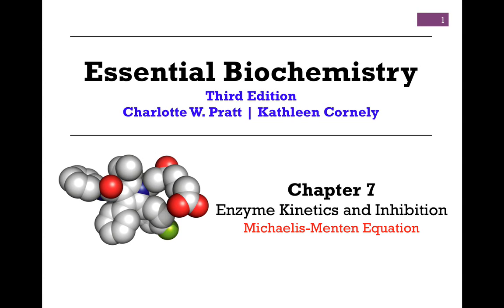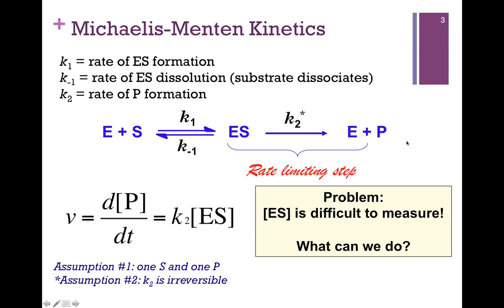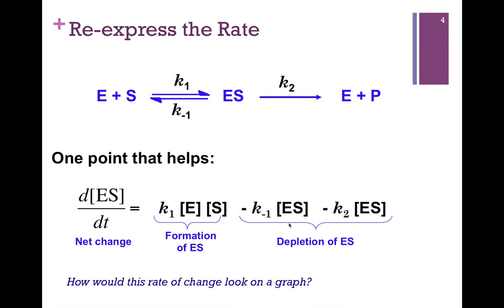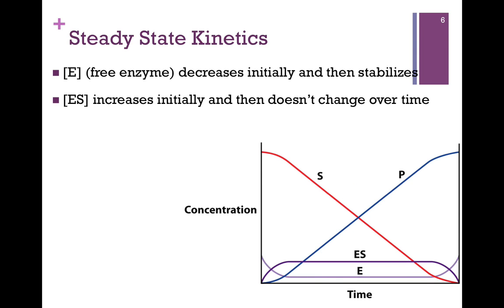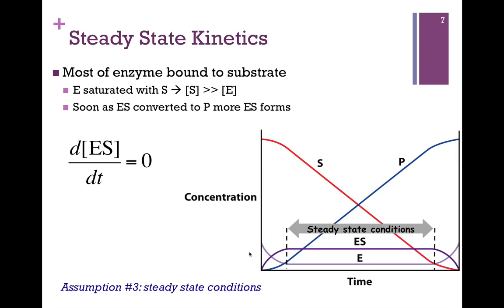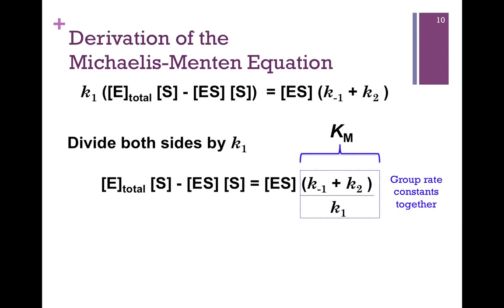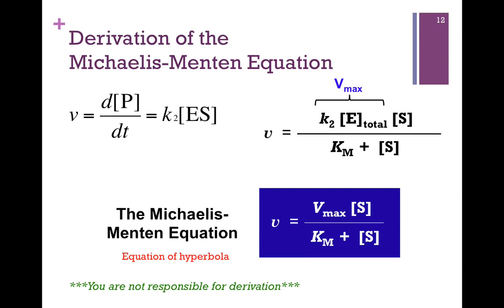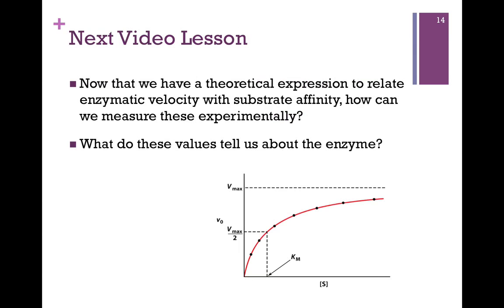044-Michaelis-Menten Equation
Steady state assumptions and derivation of the Michaelis-Menten equation